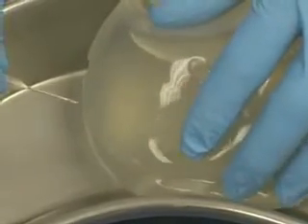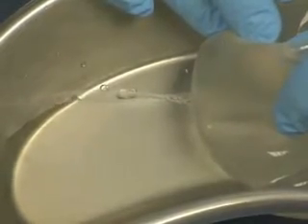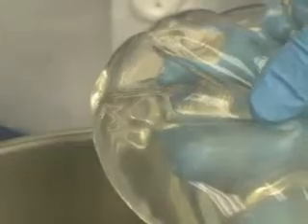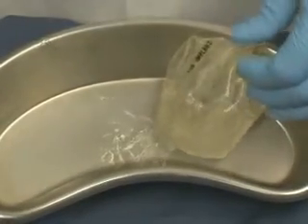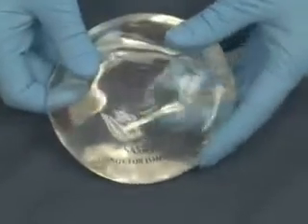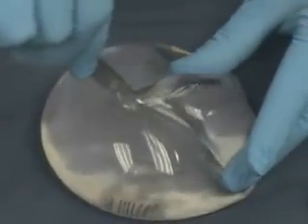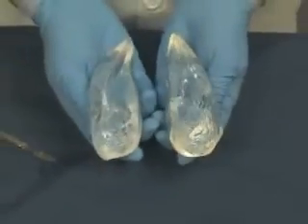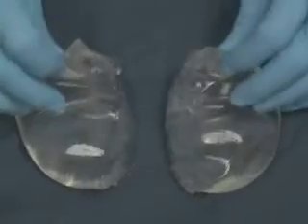Durability of Saline & Silicone Breast Implants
to view additional cosmetic surgery videos. In this clip, Dr. James Romanelli demonstrates how different implant types respond to punctures or tears. As you will see, the modern silicone gel implant (the Natrelle® implant), even when cut in half, maintains its shape and silicone does not leak from the implant. These implants are a popular choice for Long Island breast enlargement surgery.